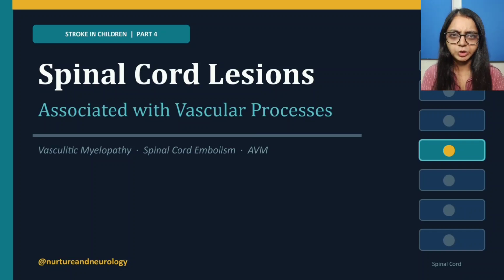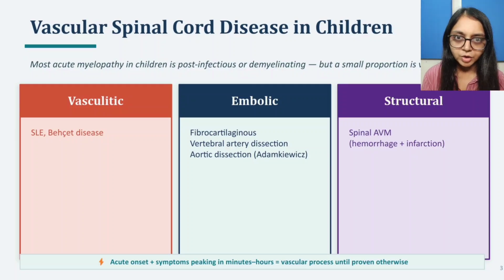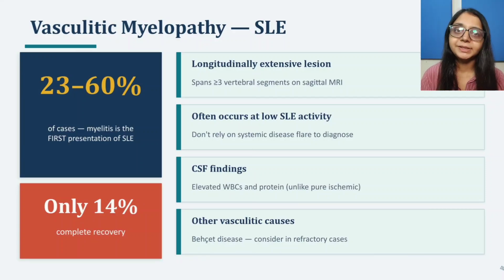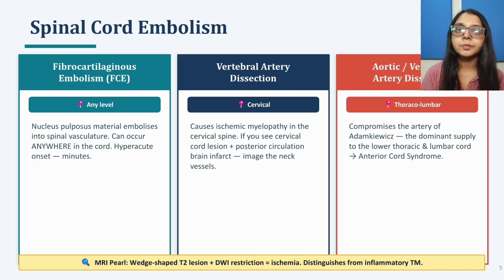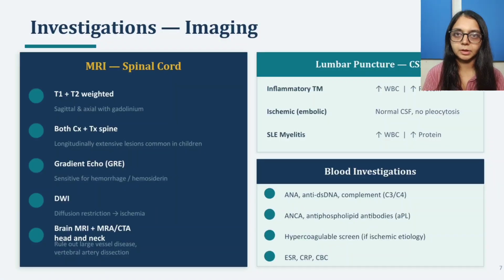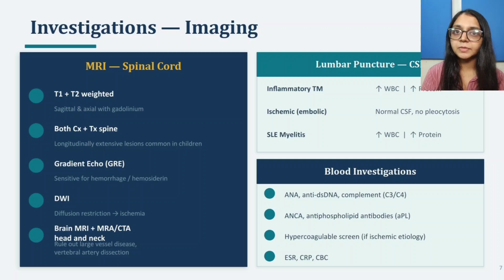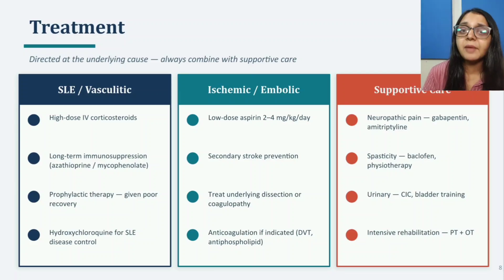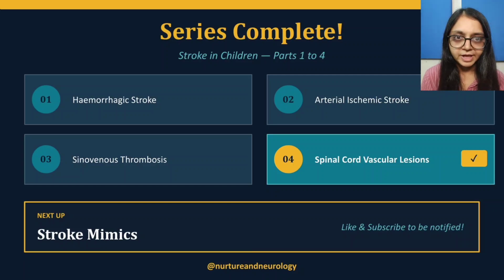Spinal Cord lesions associated with vascular processes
Stroke in Children | Part 4: Spinal Cord Lesions Associated with Vascular Processes

We're wrapping up the Stroke in Children series with a topic that often gets missed — vascular lesions of the spinal cord. While most acute myelopathy in children is post-infectious or demyelinating, a small but important subset is vascular in origin, and the consequences of missing it are significant.
In this video, we cover:
1. Vasculitic myelopathy — SLE-associated myelitis and why it can be the first presentation of lupus
2. Spinal cord embolism — fibrocartilaginous embolism, vertebral artery dissection, and the artery of Adamkiewicz
3. How to distinguish vascular TM from inflammatory TM on MRI (hint: DWI matters)
4. What to order — MRI sequences, CSF interpretation, and rheumatologic workup
5. Treatment — from aspirin prophylaxis to immunosuppression to rehabilitation
Key stat you need to know: Only 14% of children with SLE myelitis achieve complete recovery. Early recognition changes outcomes.

Stroke in Children Series:
▶ Part 1 — Haemorrhagic Stroke → [link]
▶ Part 2 — Arterial Ischemic Stroke → [link]
▶ Part 3 — Cerebral Sinovenous Thrombosis → [link]
▶ Part 4 — Spinal Cord Vascular Lesions → You're here!
🔜 Coming Next — Stroke Mimics

Dr. Aditi | Pediatric Neurologist |